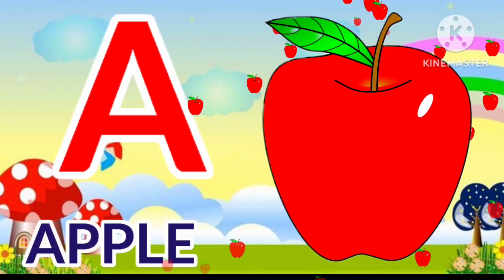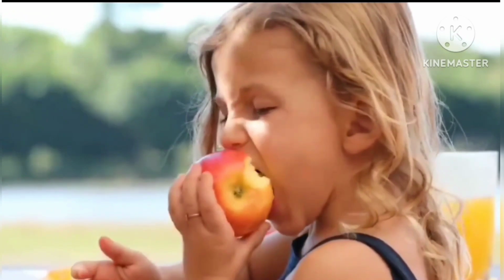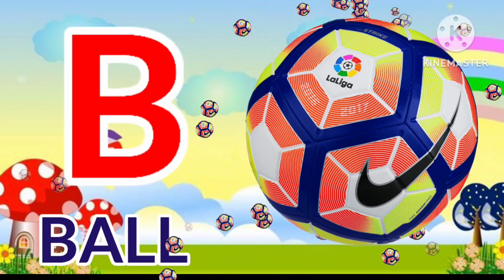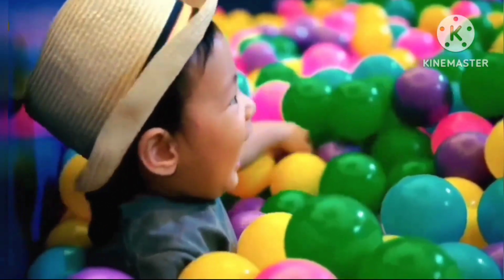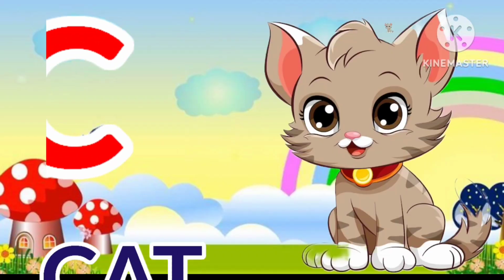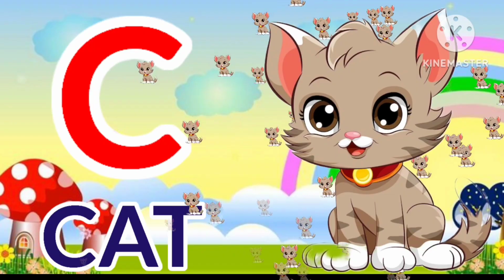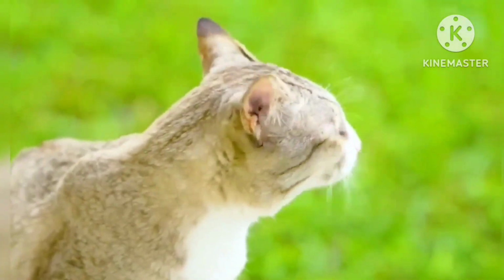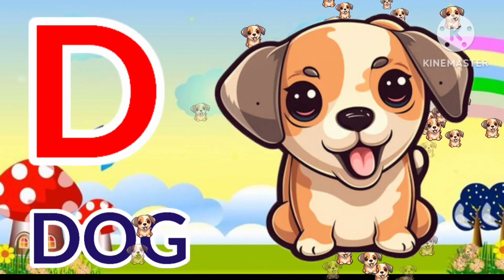abcd, abcde, a for apple b for ball C for cat ,alphabets, phonics song, English varnmala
ABC phonics song for toddlers | abc song's | nursery rhymes

abc phonics songs , Nursery rhymes | phonics song

@Naima study
@ChuChuTV Hindi
@Infobells - Hindi
@Chhotu TV
@NAIMA ONLINE TV CLAAS
@CHUM CHUM TV